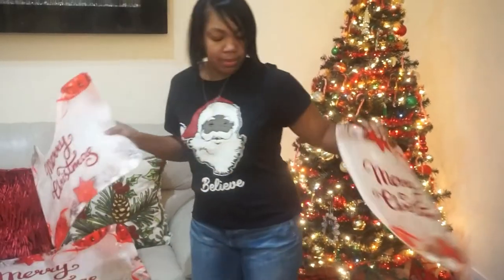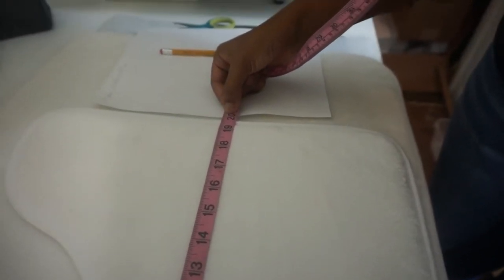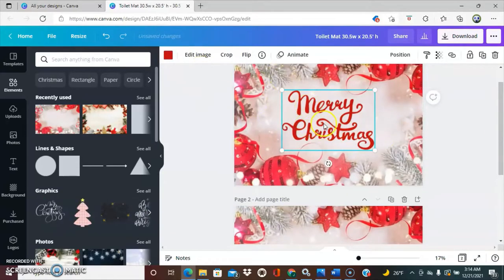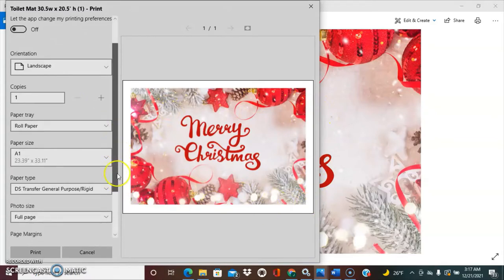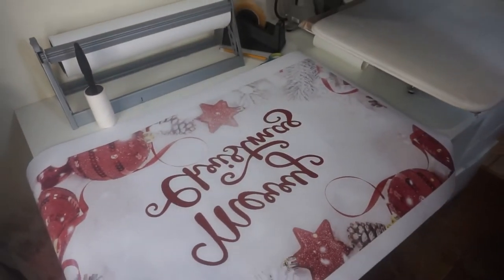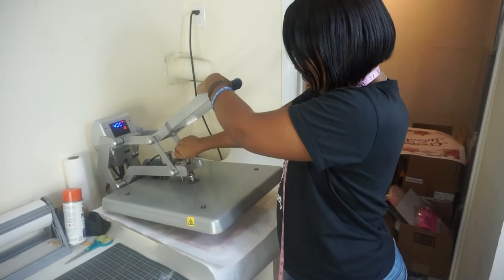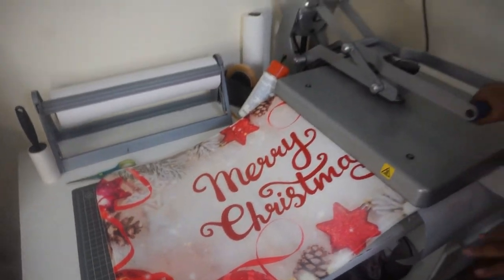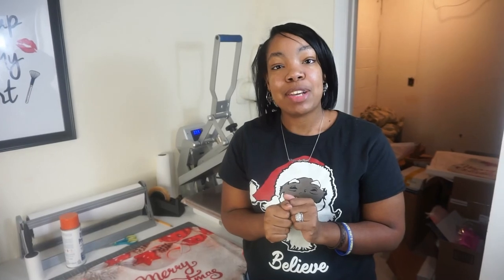How to Design & Sublimate Holiday 3 Piece Bathroom Set using Canva | Step by Step Tutorial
Heyy Yall Heyy!

This is video #5 of my "12 Days Until Christmas Series" where I show you how to make different items to prepare for Christmas!  In this video of the series, I will show you how to design & sublimate your very own 3 piece bathroom set using Canva! Full Bleed  Printed Bathroom Set! I hope you enjoy :)

sometime last year.

Sublimation Products

TexPrintR Sublimation Paper
Butcher Paper
Butcher Paper Cutter
Clear Heat Resistant Tape
Tape Dispenser
Gloss Gift Wrap Paper
Conde Dye Trans Spray: Conde

Crafting Essentials
Cricut Maker
Paper Trimmer
Fiskar Paper Trimmer
Bearly Art Craft Glue
Paper Crimper
Mini Bag Sealer
Heidi Minc Machine
Heidi Minc Foils
Heidi Minc: Transfer Sheets
We R Memory Score Board

Printers
Laser Printer
Epson F570: GRIMCO
Sawgrass SG1000: Sublimation101